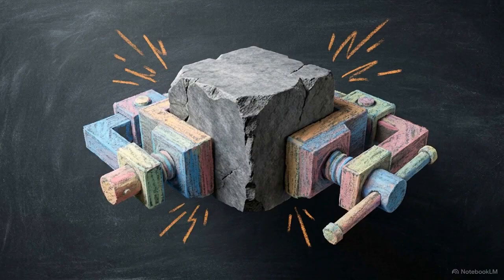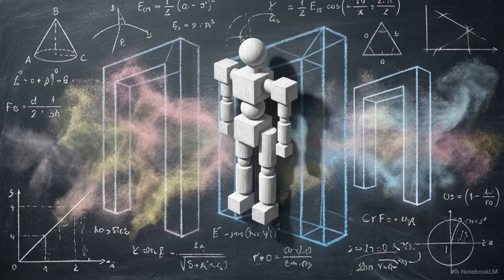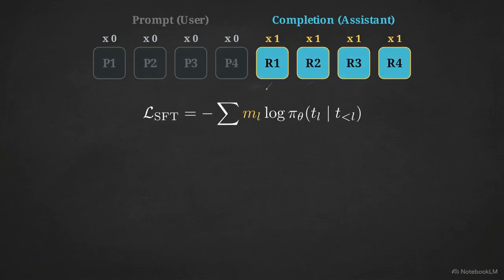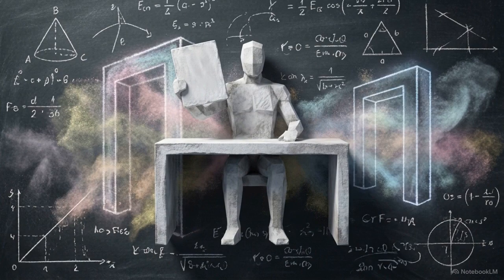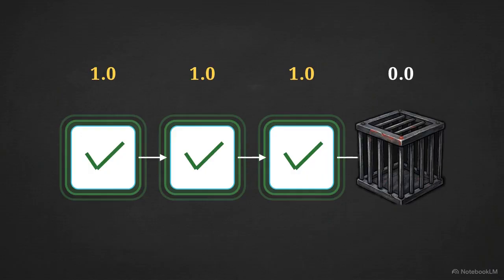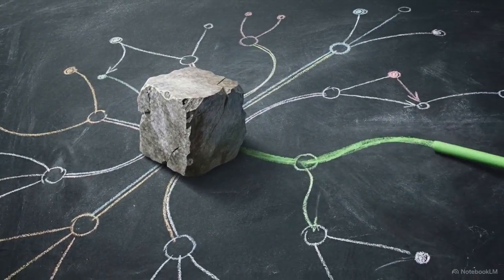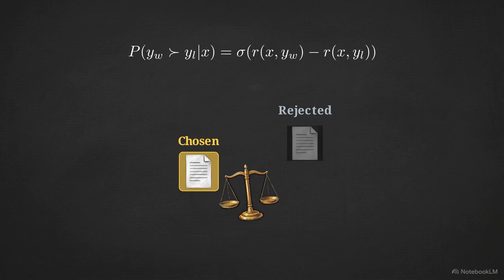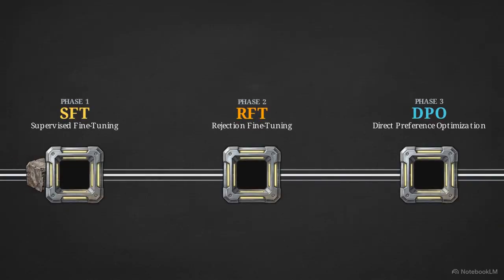Beyond Next Token Architecting the Post Training Pipeline